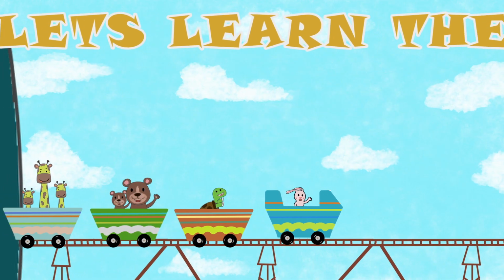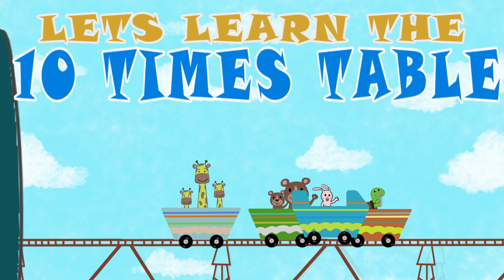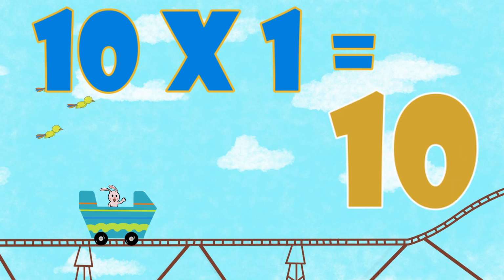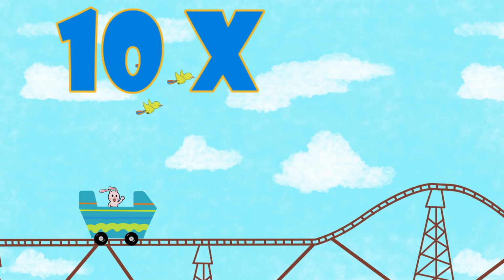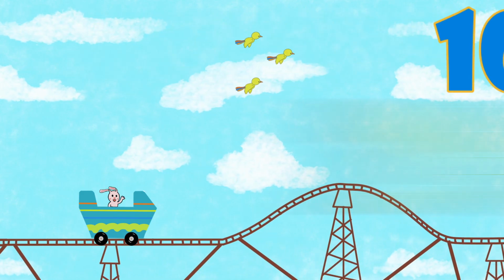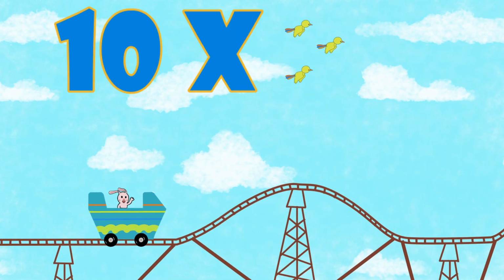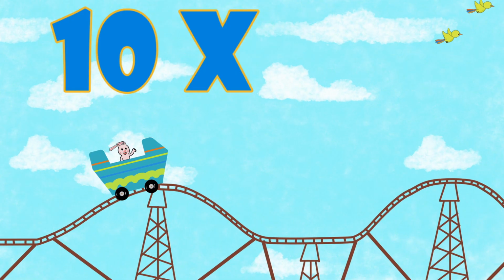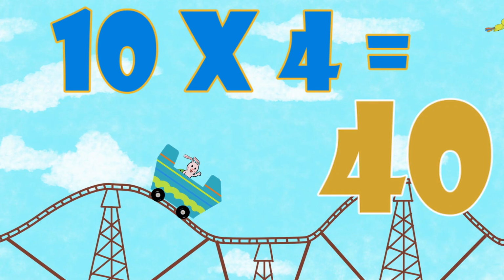10 Times Table | Roller Coaster Math Fun!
🎢🐇 Let’s Ride the 10 Times Table Roller Coaster! 🐇🎢
Hop on the exciting roller coaster with our playful rabbit and friends as we zoom through the 10 Times Table from 10×1 to 10×10!

✅ What’s Inside:

10 × 1 to 10 × 10 multiplication facts

Roller coaster–themed animations with rabbit and friends

Bright numbers and fun sound effects

Quick quiz at the end to test your knowledge!

🧠 At the end, try the quiz:
Can you remember 10 × 4?
What about 10 × 5 or 10 × 7?